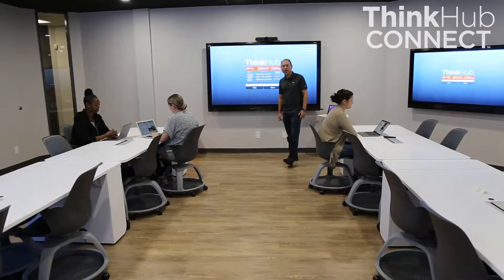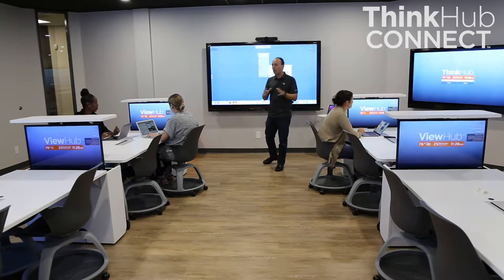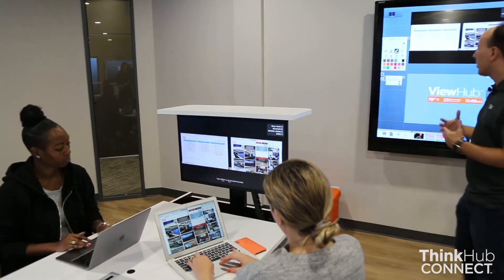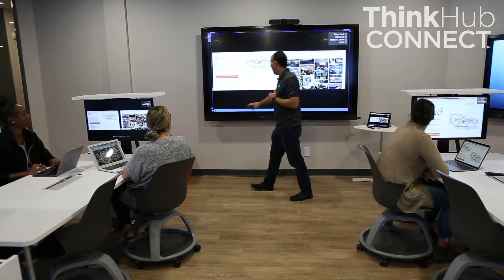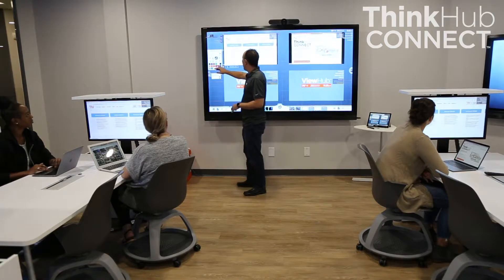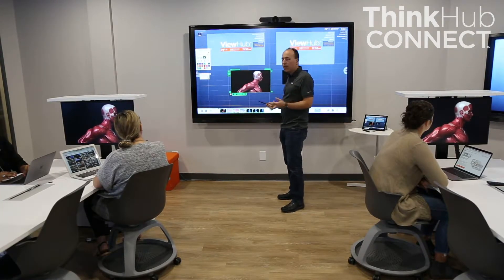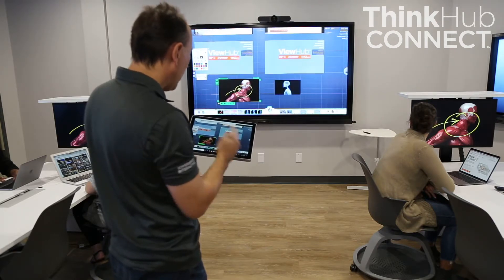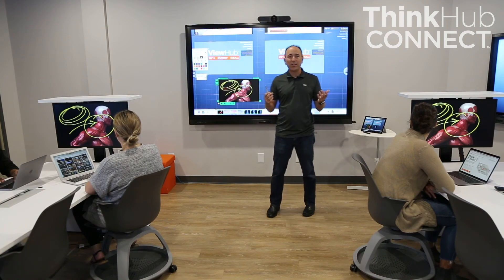ThinkHub Education Demo Video: Active Learning Room Technology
T1V ThinkHub Education active learning technology is designed to support a variety of teaching and learning styles, from traditional lecture to team problem-solving and group-based work. The solution also supports collaboration between students located at off-site locations and allows easy content sharing between remote locations.

ThinkHub Education features total connectivity, enabling all devices and displays to be interconnected for seamless interaction between instructors and groups. Like all T1V solutions, ThinkHub Education is Built for BYOD™ - supporting all major platforms including macOS, iOS, Windows, Android, and LInux. ThinkHub Education is multipurpose - serving instructors as both a presentation or lecture tool, while also giving them the ability to monitor and broadcast student station activity.